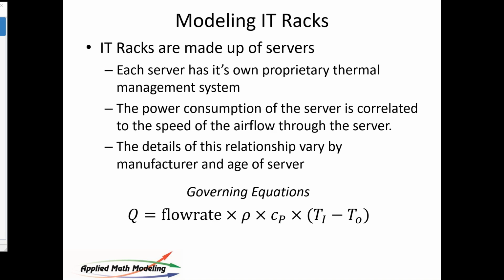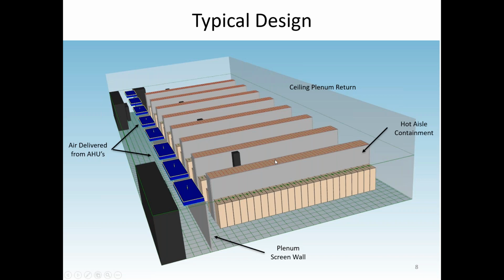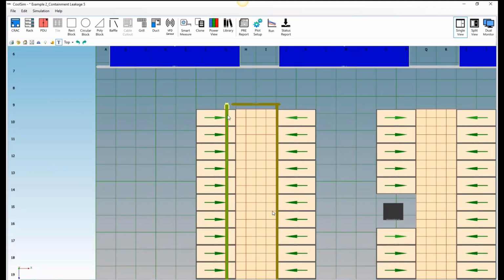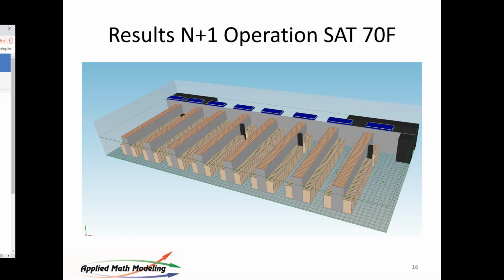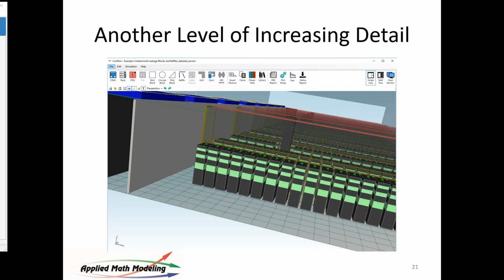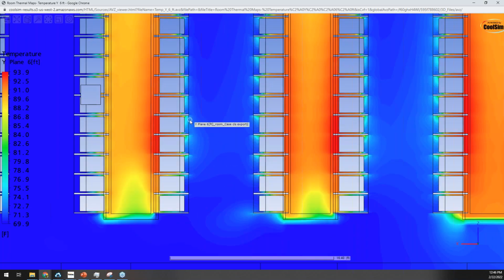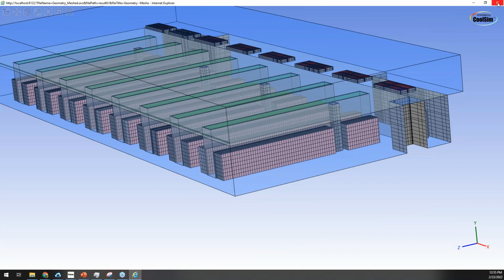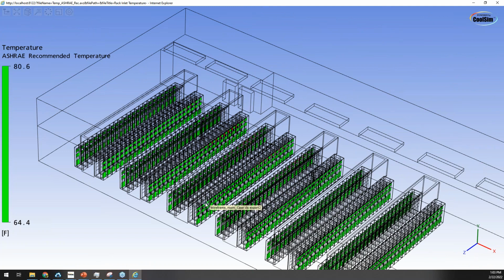Modeling Hot Aisle Containment in CoolSim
In these videos viewers will learn how to build CFD models of their data center designs and review the results. I this video viewers will learn how to model basic hot aisle containment using the CoolSim CFD modeling tool. Increasing levels of complexity and detail will be added during the video to show users how increased detail can be added if desired.